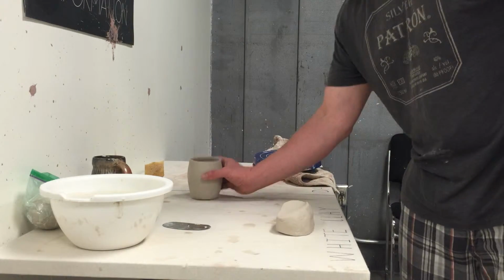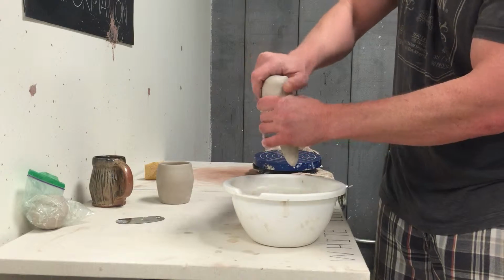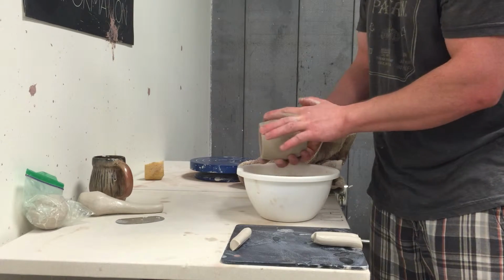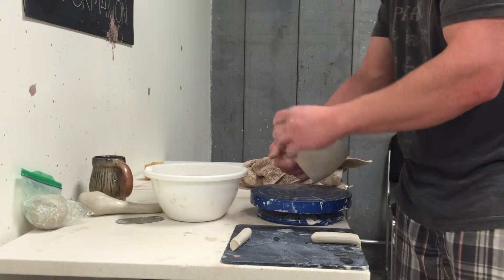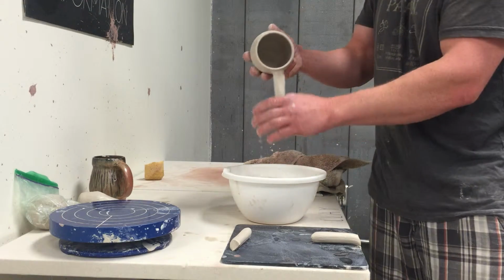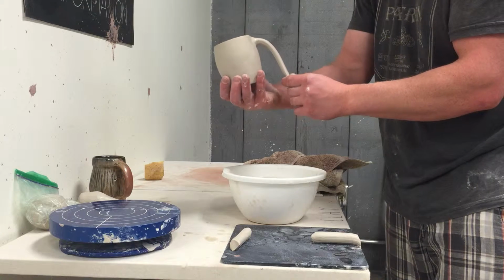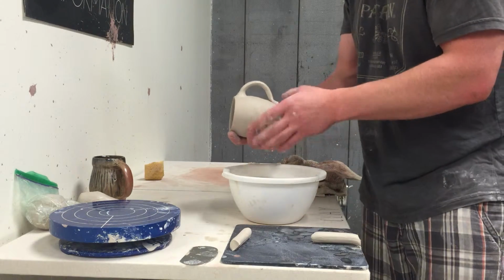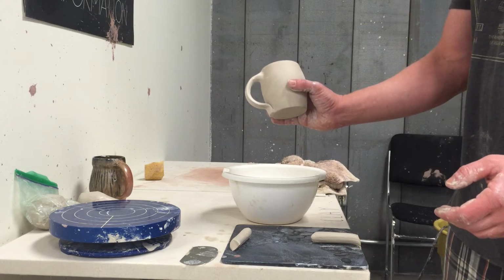duke arts annex pulling a ceramic mug handle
Mark Kozma demonstrates pulling a handle for a ceramic mug, pulling off the piece.